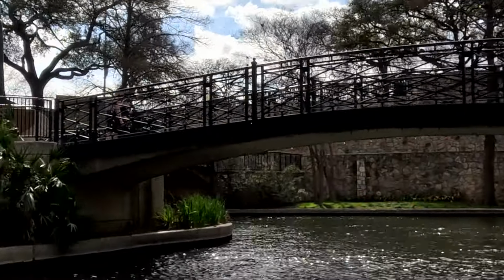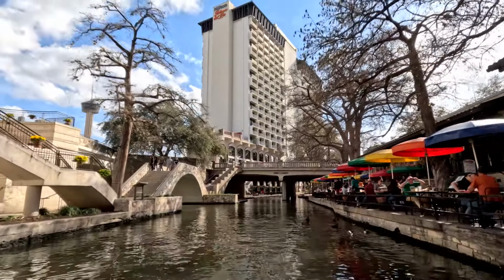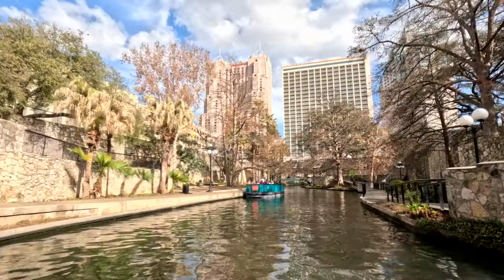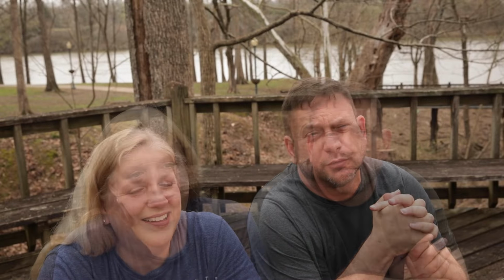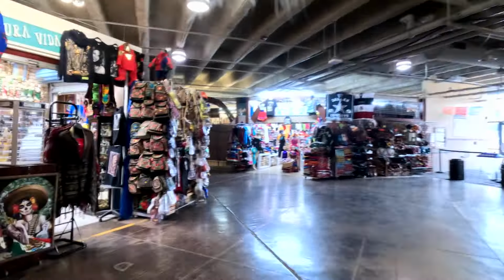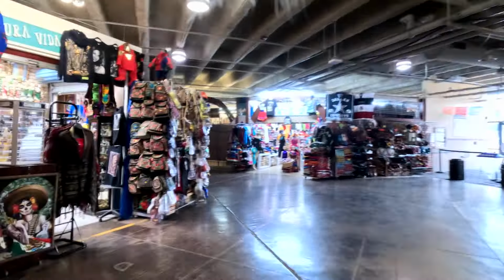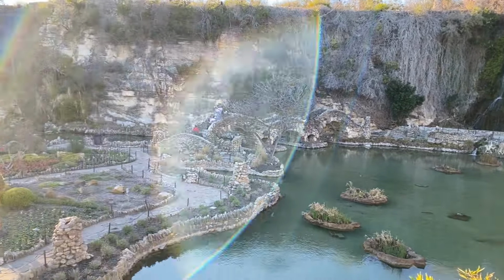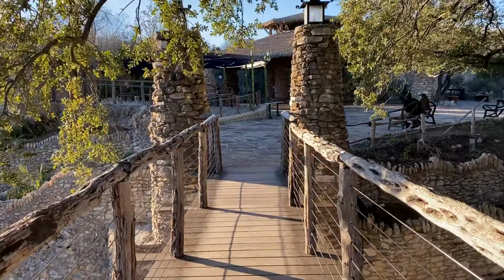Discover the Surprises of San Antonio: Our Top 5 Reasons You Can't Miss! Full Time RV -plus BLOOPERS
In this video, we're going to share with you some of the reasons why you should consider visiting San Antonio soon. From its history to its beautiful scenery, there are plenty of surprises waiting for you in this amazing city.

If you're looking for a great place to visit this year, be sure to include San Antonio on your list! In this video, we're going to share with you our top 5 surprising reasons to visit San Antonio soon. From its beautiful scenery to its great nightlife, there's something for everyone in this amazing city. Don't wait any longer – start planning your trip today!